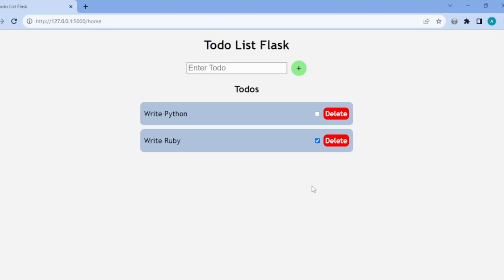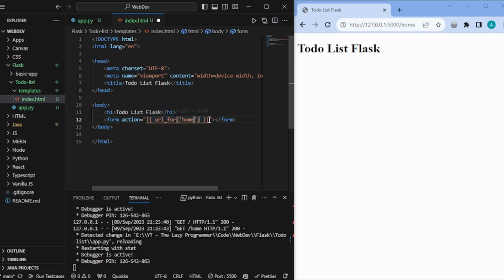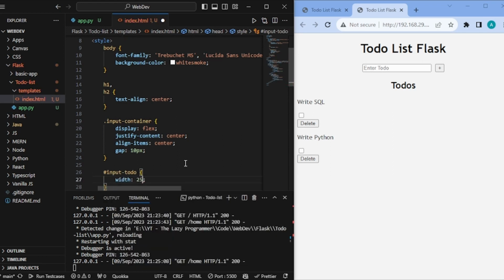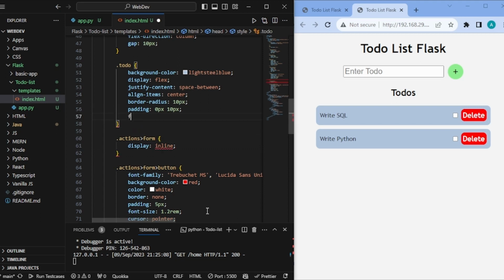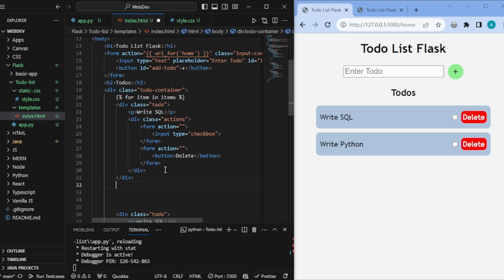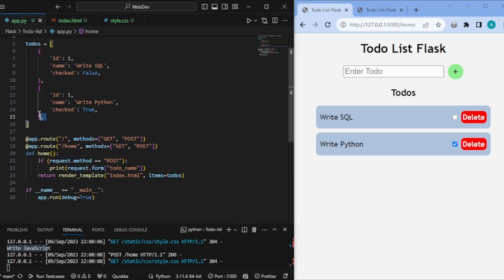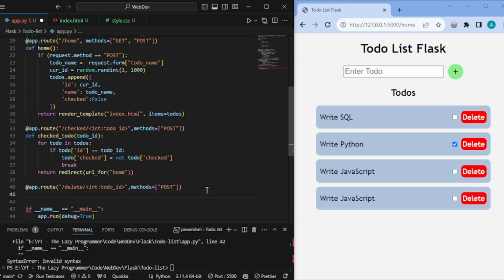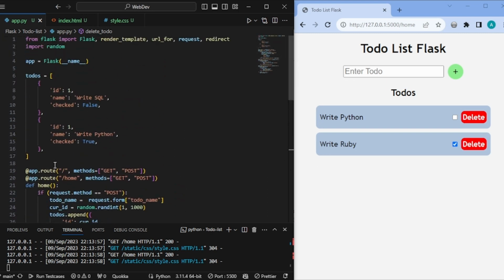Build a Todo List app using Python Flask | 25 minutes #6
In this video, we will build a Todo List App using Flask web-framework of Python.

Time codes
0:00 - Intro
0:14 - Basic Flask App!
1:25 - Rendering HTML
2:26 - Multiple Routes
3:00 - Todo List UI
5:57 - Adding CSS
12:29 - Jinja
16:08 - Add Todos
19:46 - Check/ Delete Todos
25:43 - Outro